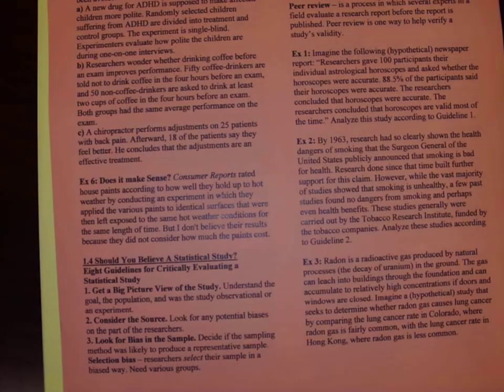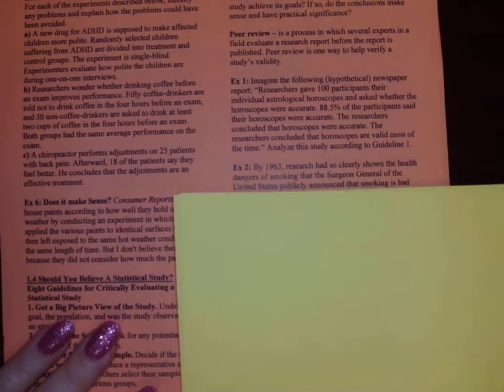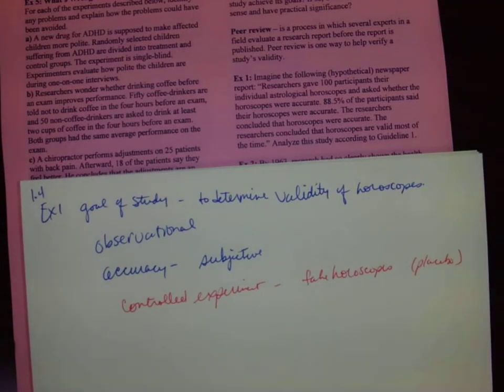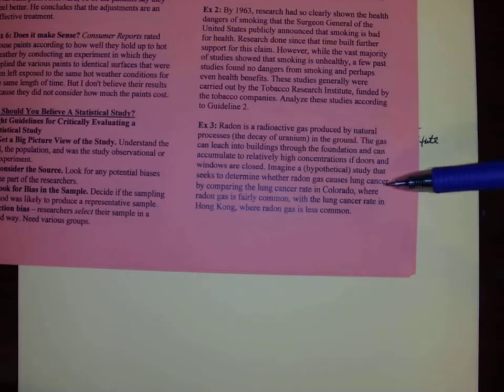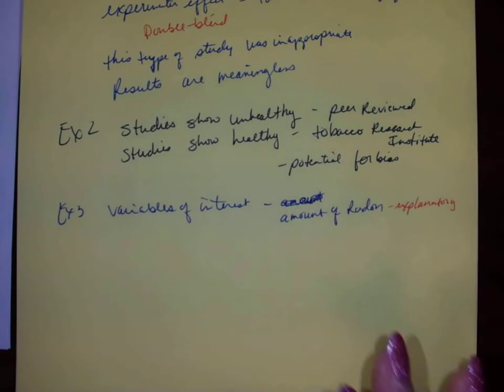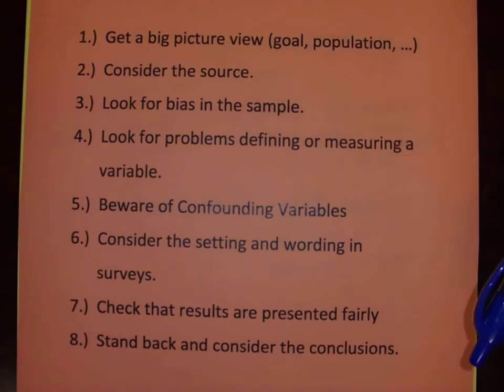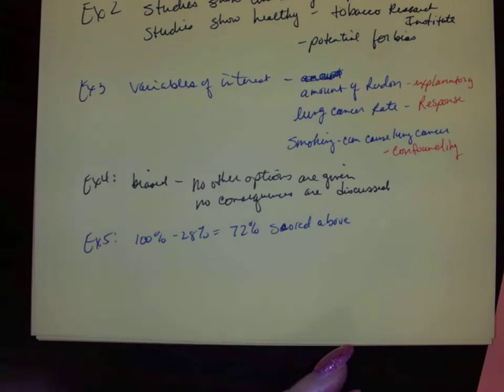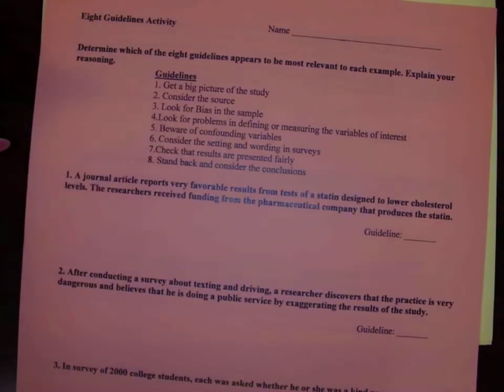Should You Believe a Statistical Study